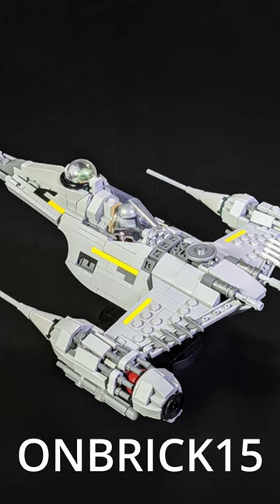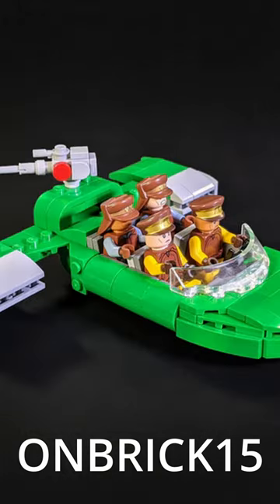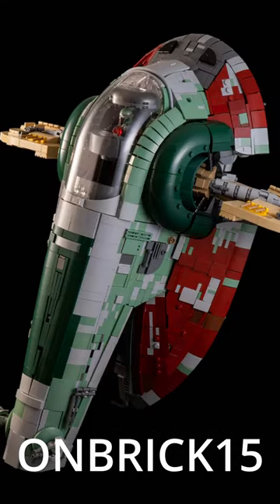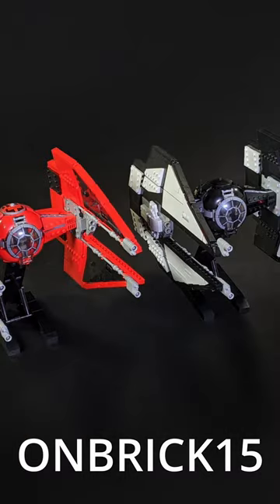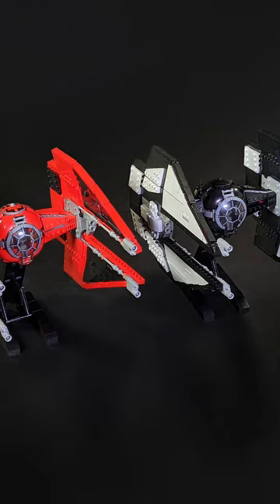Instructions are TOO Expensive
Sometimes. Sometimes they're completely fair.

Remember to use ONBRICK15 to save 15%